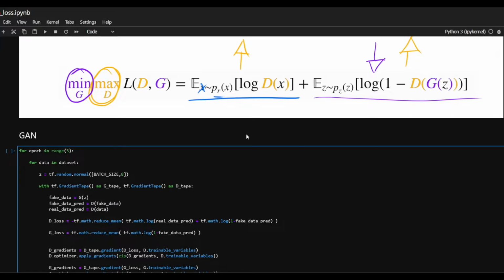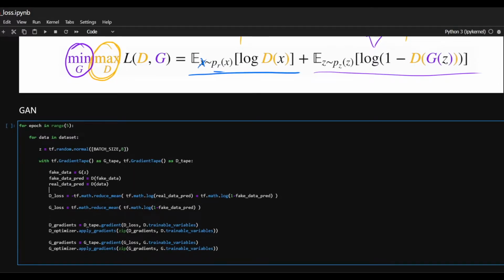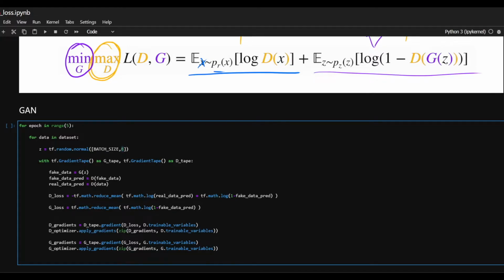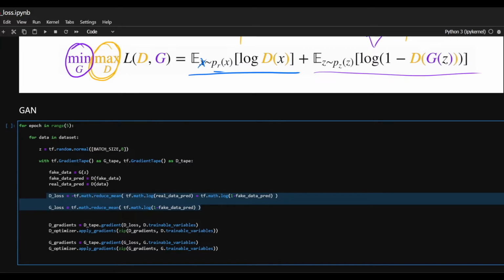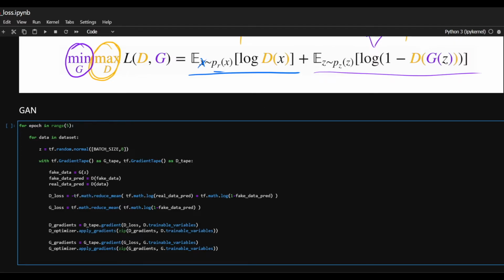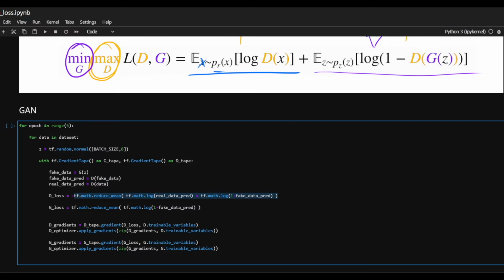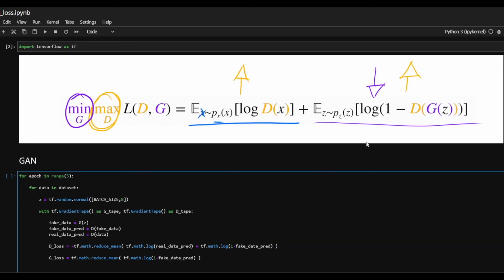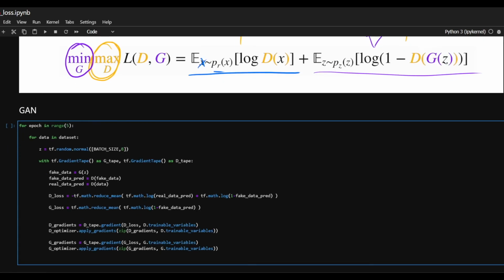[IANNwTF Lecture 9] GAN training in tensorflow